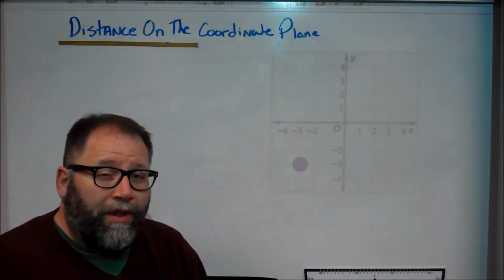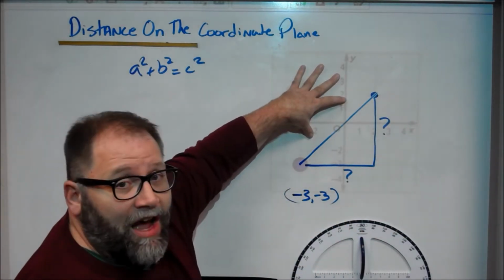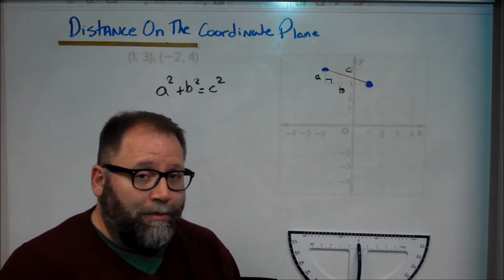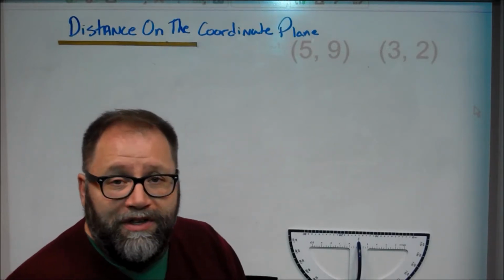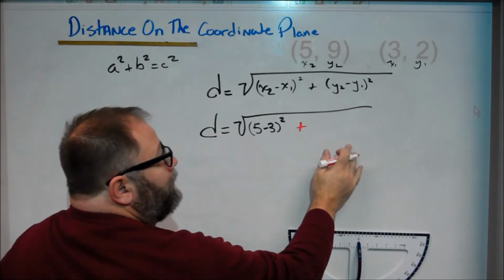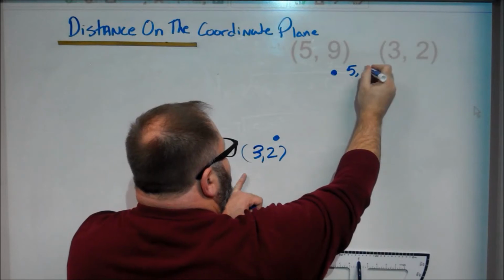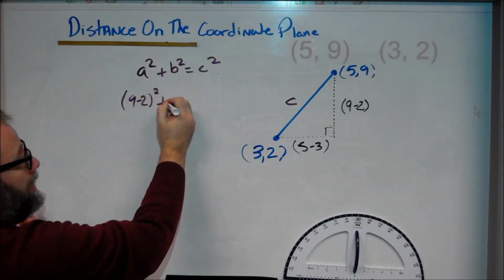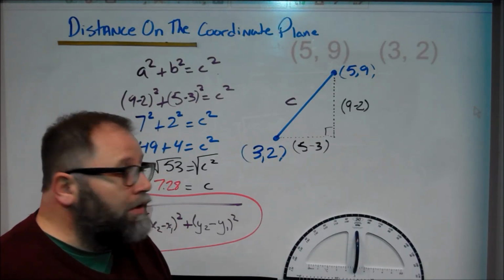Distance on the Coordinate Plane - Triangles and Pythagorean Theorem Unit - 8th Grade